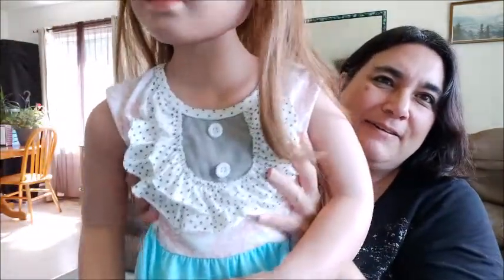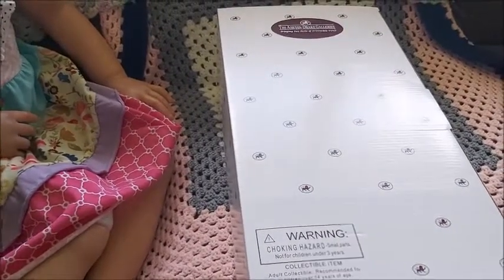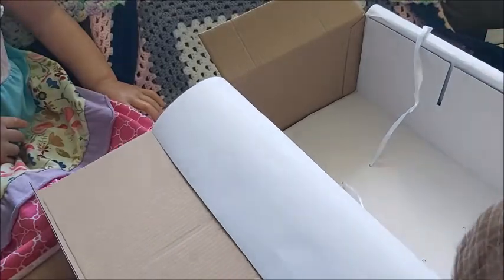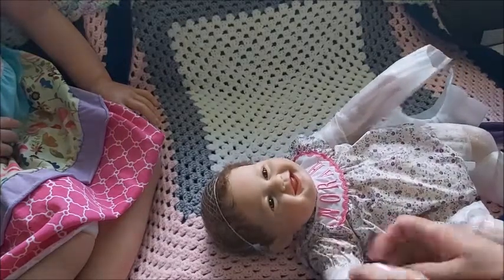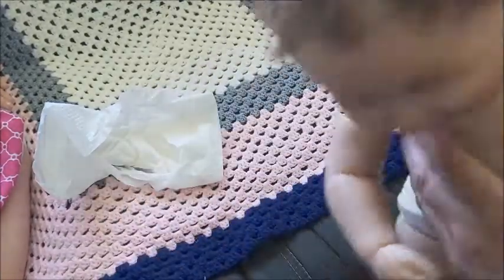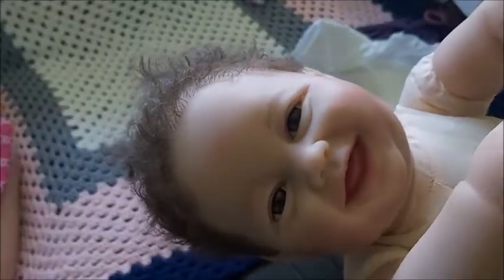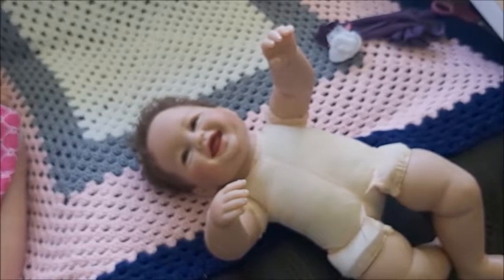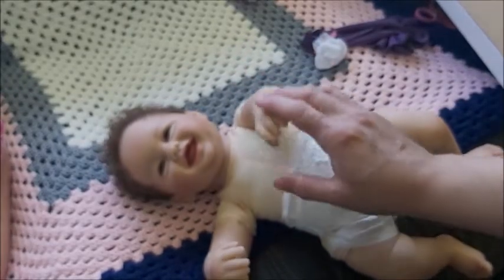💟Ashton Drake ✨NORAH Box Opening! Sculpt by Ping Lau💟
Norah Ashton Drake Doll was purchased from an Ashton Drake supplier on eBay.ca (Canada) in Quebec.